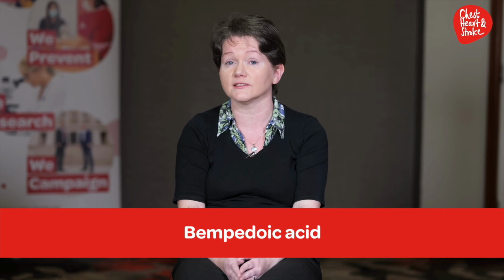Cholesterol Treatments - Familial hypercholesterolemia (FH) Video Series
Familial hypercholesterolemia (FH) is quite a common genetic condition, affecting about 1 in every 250-500 people in the population, but many people don't know they have it.

If one parent has FH, there's a 50% chance their child could have it too. And if someone has FH, there's a 50% chance they could pass it on to their children.

FH can be very dangerous if left untreated, as it can lead to very high cholesterol, raising the risk of heart attacks or strokes. 50% of men and 30% of women with untreated FH will develop Coronary Heart Disease by the age of 55.

Northern Ireland Chest Heart and Stroke played a crucial role in establishing the family screening service for Familial Hypercholesterolemia (FH) in Northern Ireland. We funded local clinicians to carry out initial research in this field and campaigned for the establishment of FH nurses, a database and a screening service.